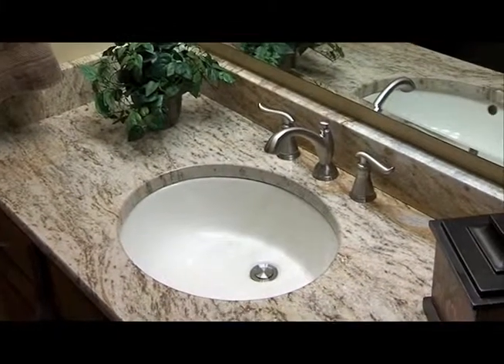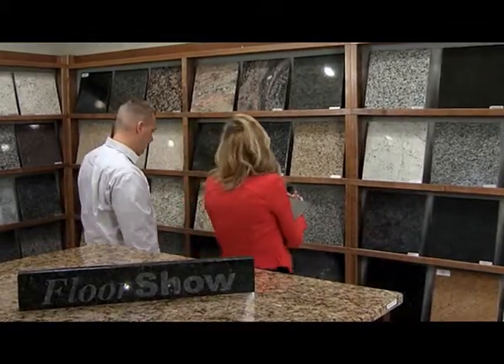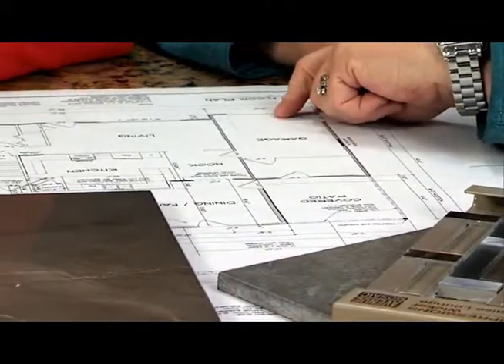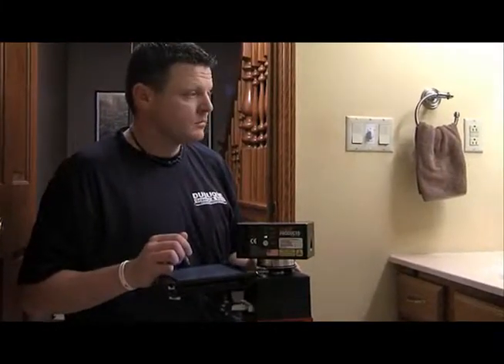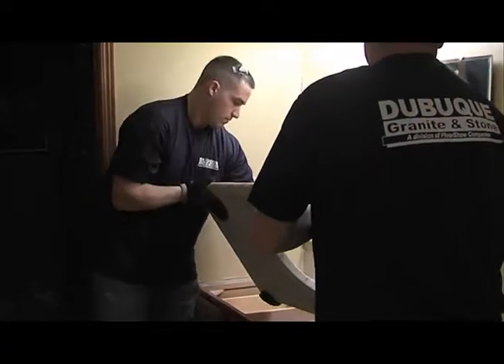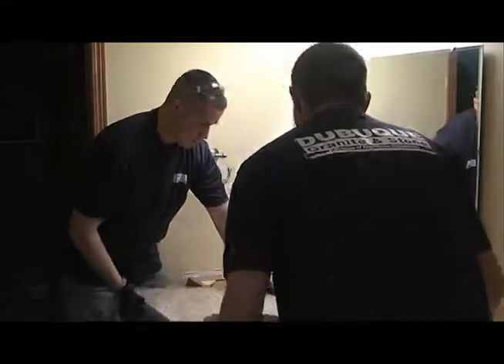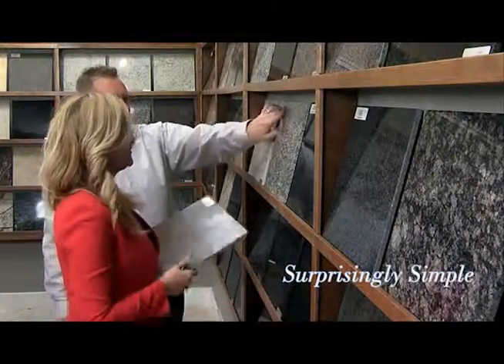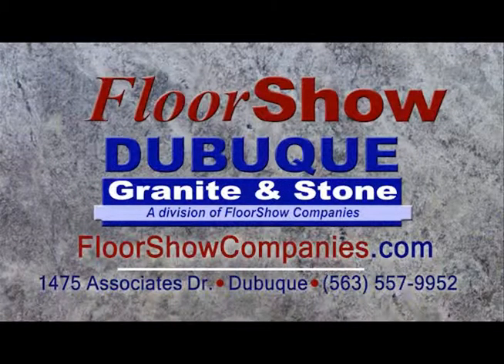Dubuque Granite and Stone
A quick look at our "store withing a store" Dubuque Granite and Stone!